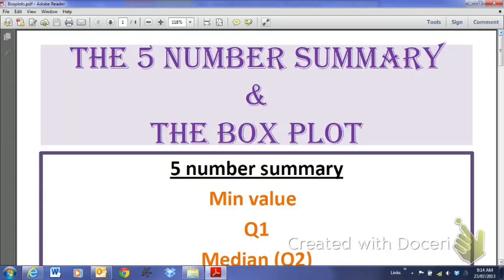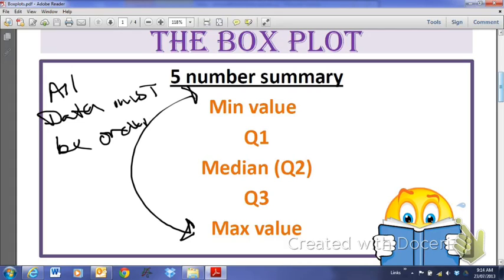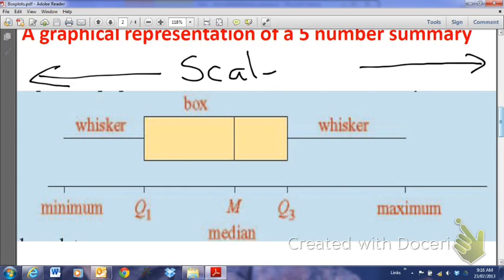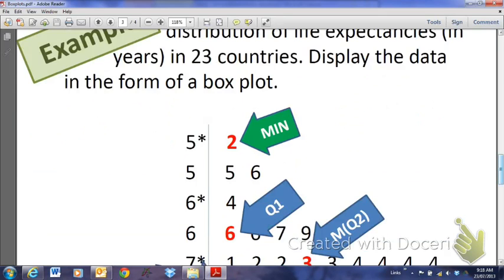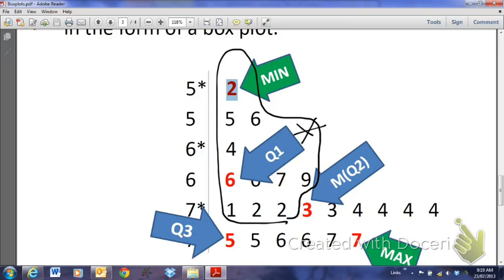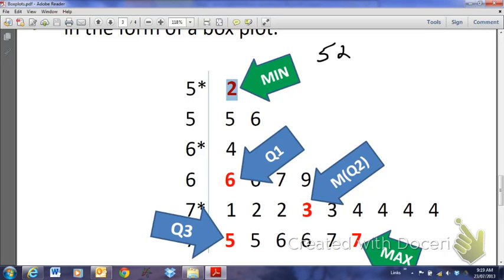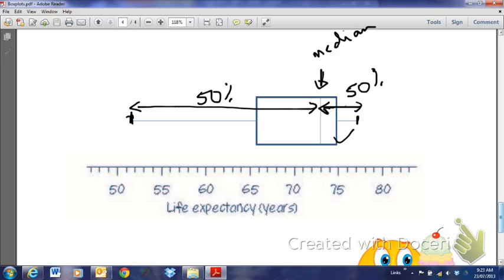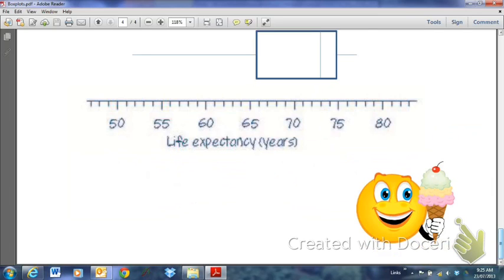Box and Whiskerplots